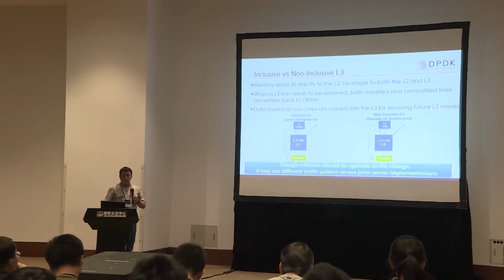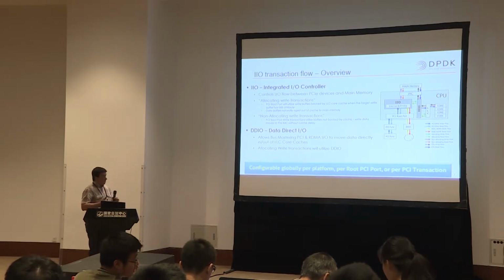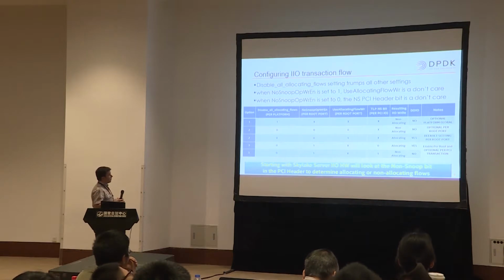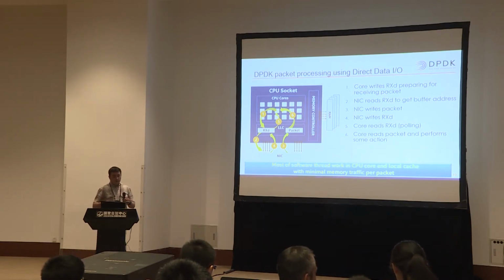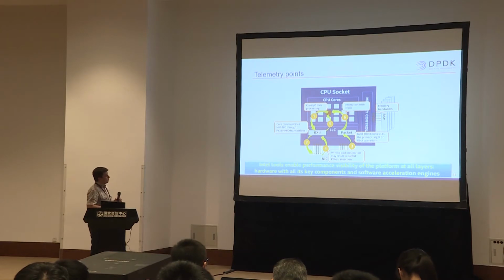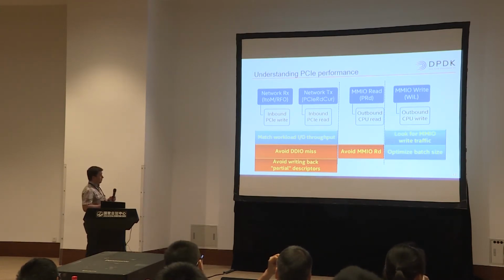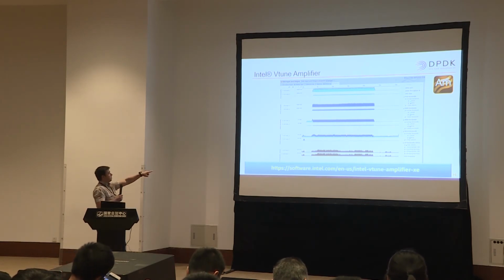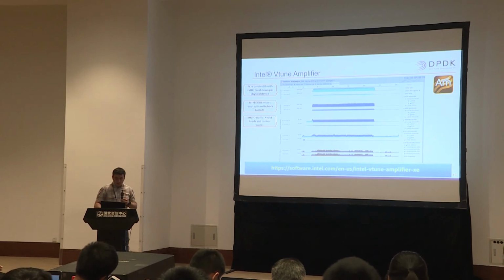Hardware-Level Performance Analysis of Platform I/O